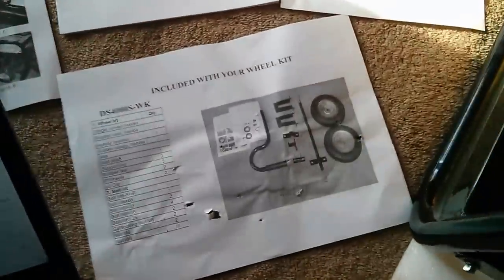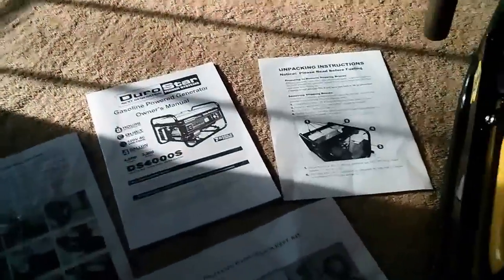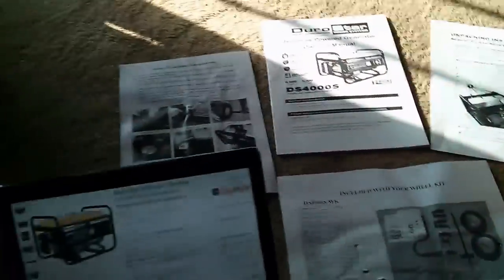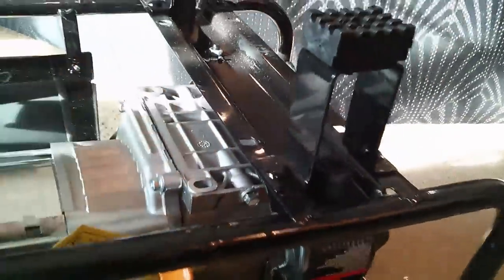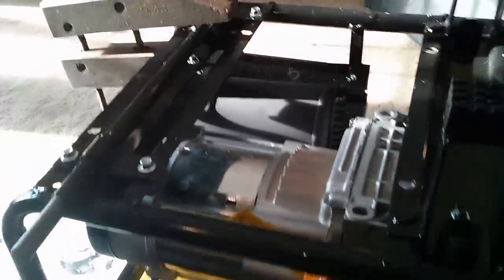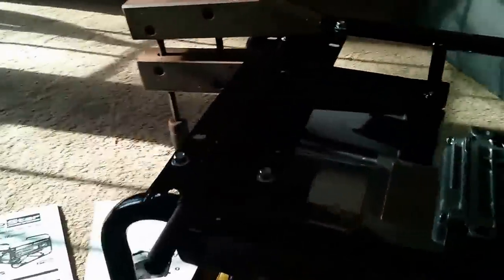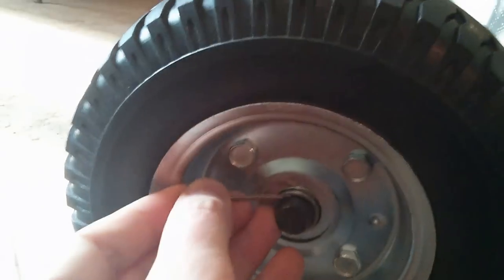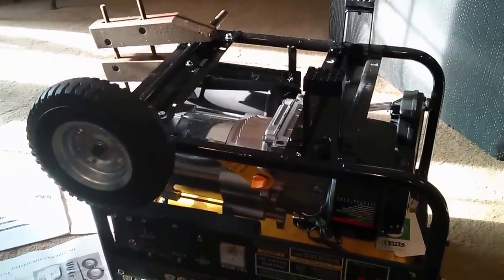How to Attach the Wheel Kit for the DuroStar DS4000S Generator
Tips and instructions for attaching the optional wheel kit to the DuroStar DS4000S Generator. The included directions are terrible by themselves, hence this video.